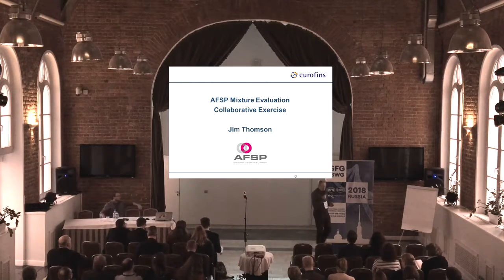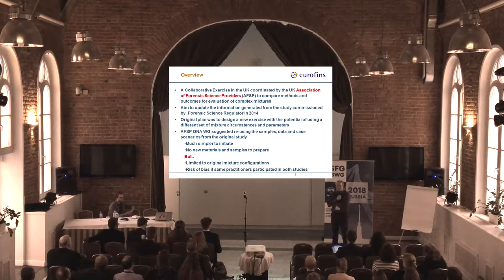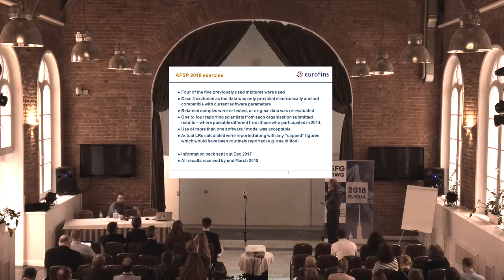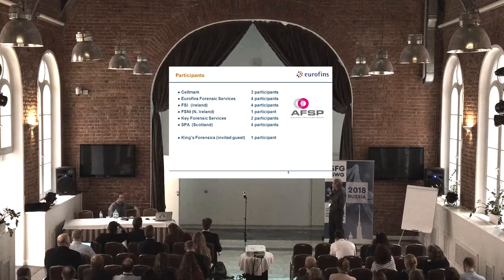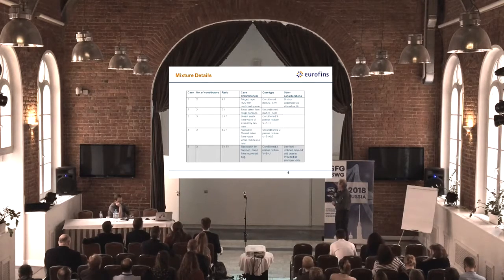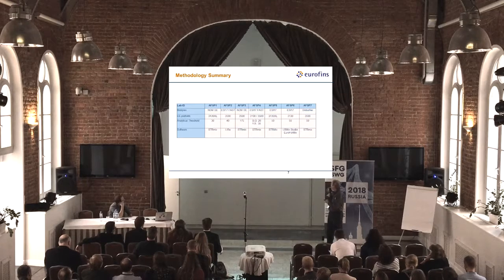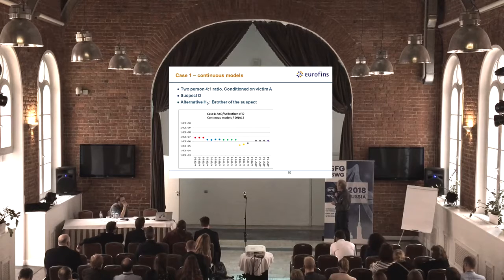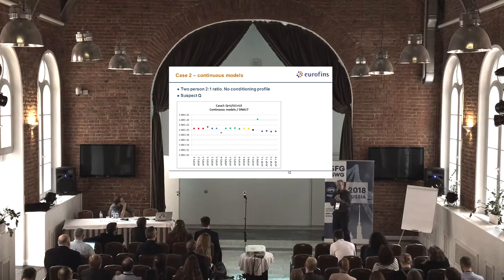ISFG ESWG 2018 | Mr Jim Thomson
A collaborative exercise to compare methods for
interpretation and reporting of mixed DNA profiles
by seven forensic laboratories in the UK and Ireland
Mr Jim Thomson
Eurofins Forensic Servcies, UK